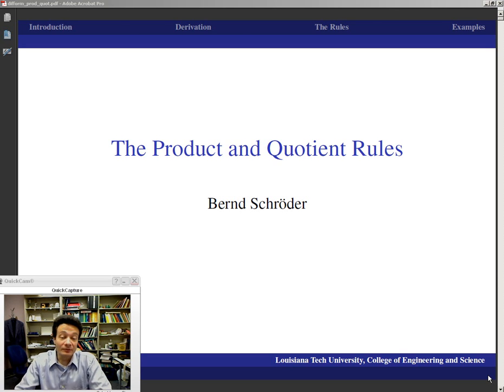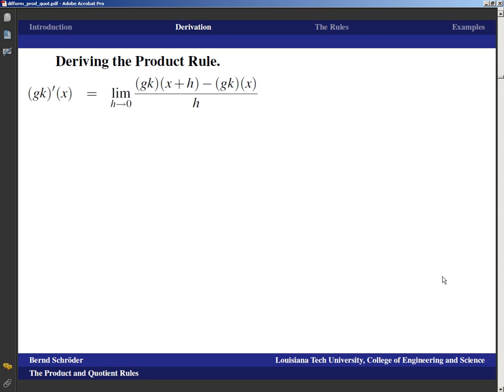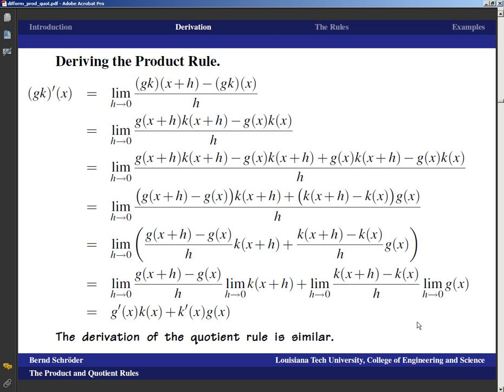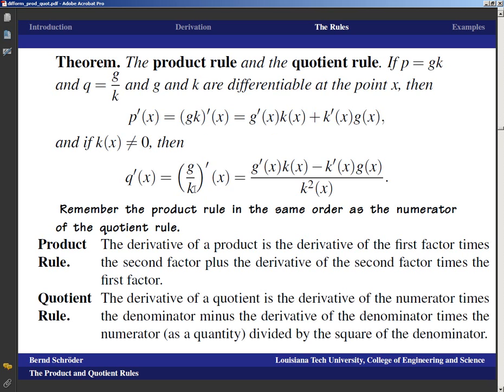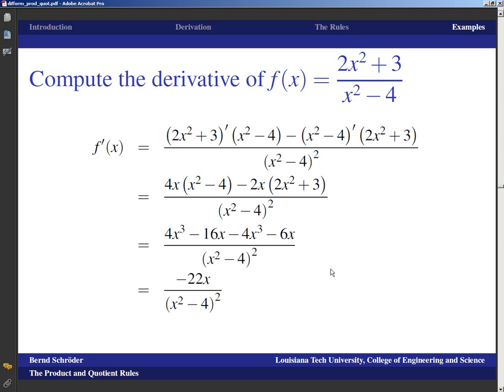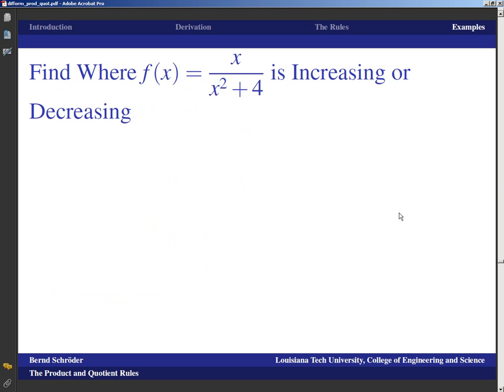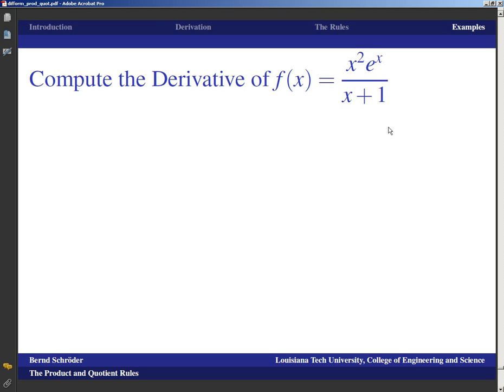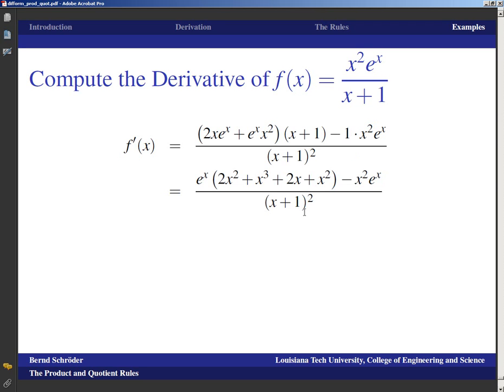Concise Modular Calculus [16/97]: Product & Quotient Rule (4/8 on Differentiation Formulas)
Derives the product rule and the quotient rule. Computes tangent lines and where a function is increasing or decreasing. Checks example computations graphically.